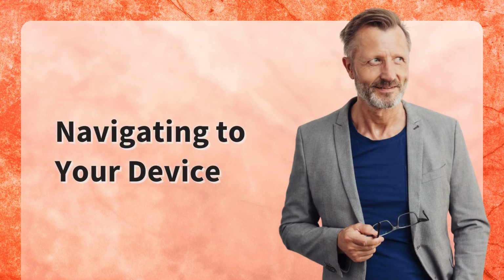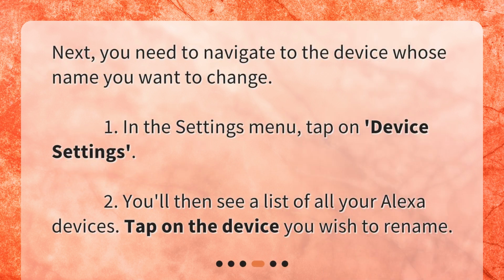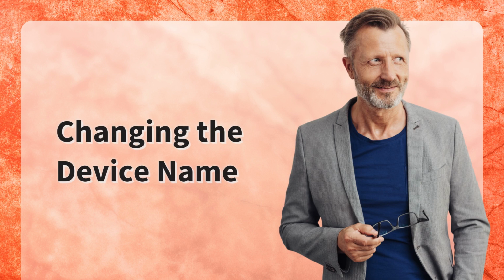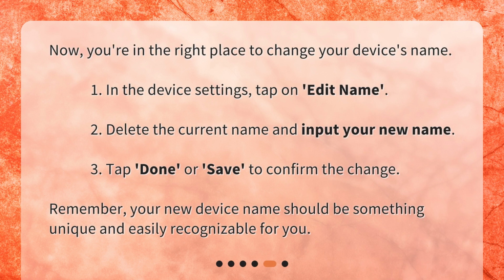How can I change the name of my Alexa device?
Changing Your Alexa Device Name: A Step-by-Step Guide • Discover how to personalize your Amazon Alexa experience by changing the name of your Alexa device. In this step-by-step guide, we'll show you how to easily navigate through the settings menu and rename your device. Streamline your smart home setup and enjoy a more personalized user experience with this simple process. Watch now and make your Alexa device truly yours!

00:00 • How can I change the name of my Alexa device?
00:20 • Why Change Your Alexa Device's Name?
00:38 • Accessing Alexa Settings
01:05 • Navigating to Your Device
01:25 • Changing the Device Name